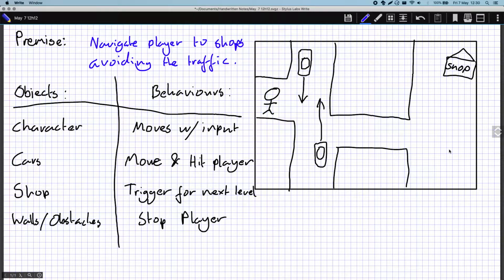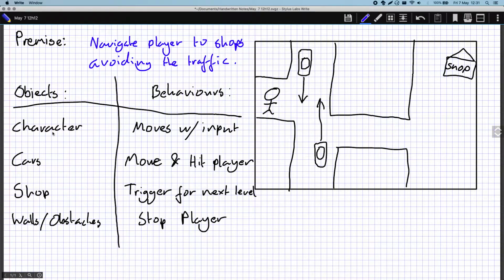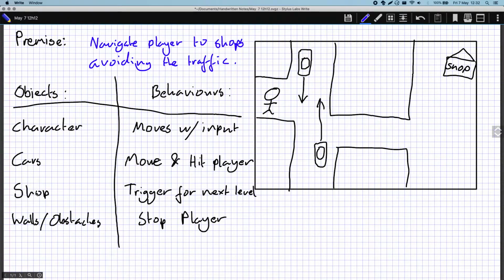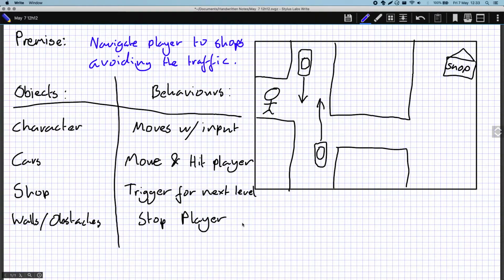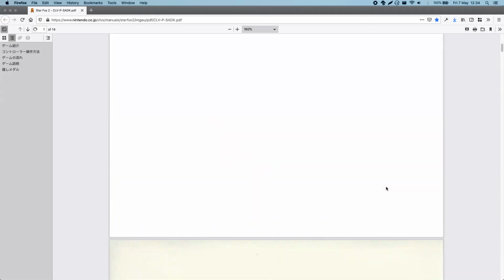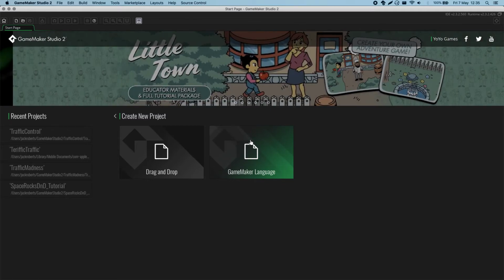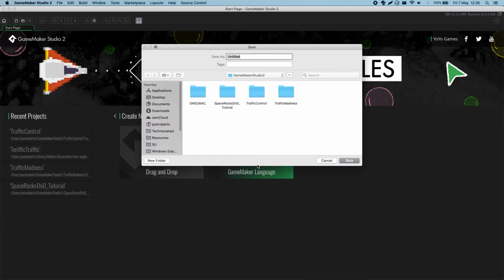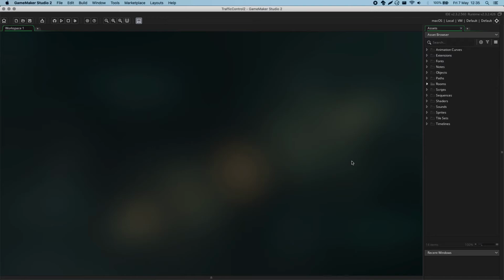GameMaker #1- Introduction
This video begins a series all about creating a basic game in GameMaker Studio 2. It should serve as an excellent introduction to the WJEC Digital Technology qualification for Unit 2.

Here are the timestamps for different parts of the video:
0:00 Introduction
0:29 Planning the Game
5:40 Using GameMaker